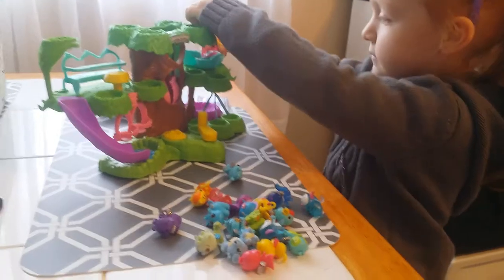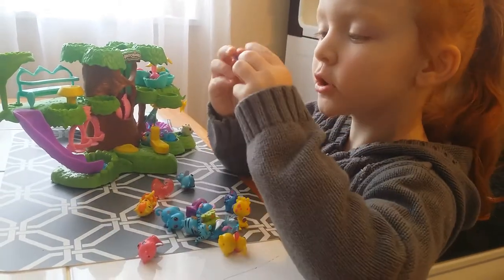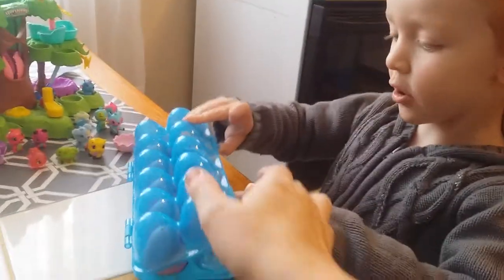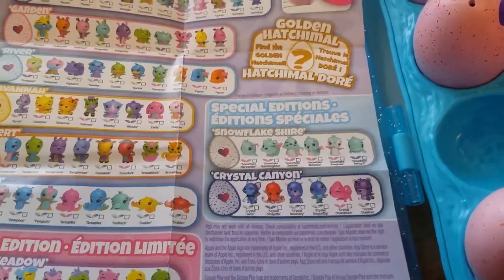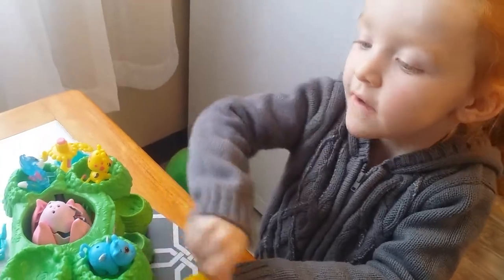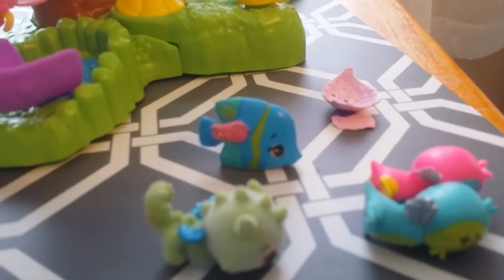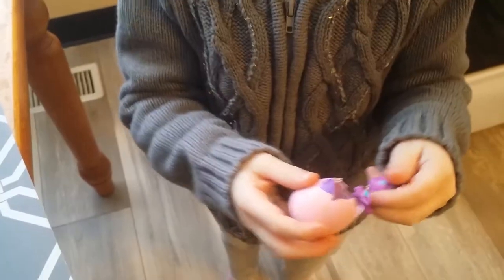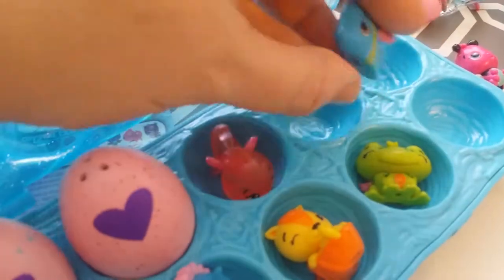Hatchimals Colleggtibles Hatchery Nursery hatching!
Queen Hatchy a.k.a. Flora takes you step-by-step through the wonderfully fun process of hatching your Hatchimals Colleggtibles in the new Hatchery Nursery! We also show you our faves so far from season 2!